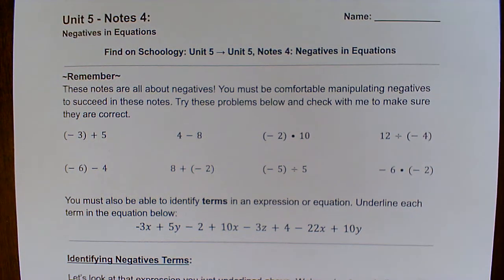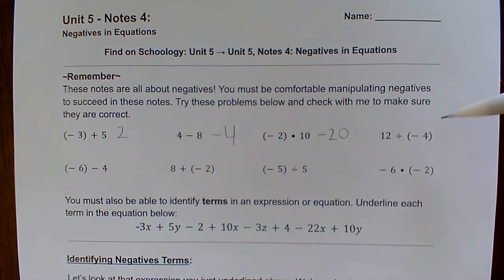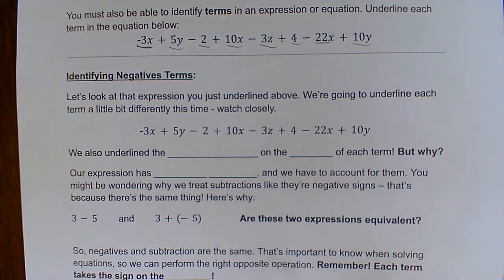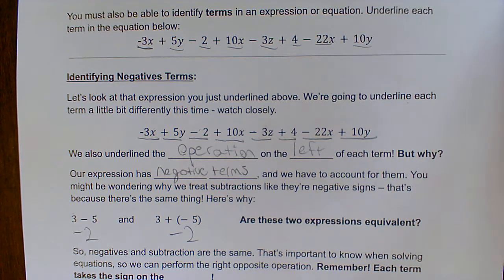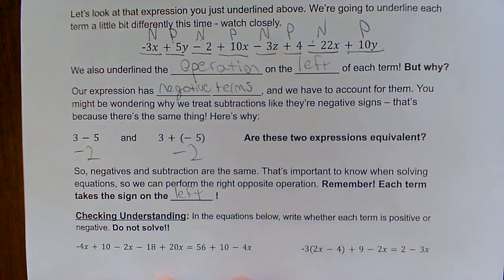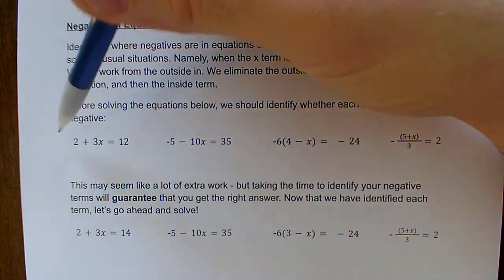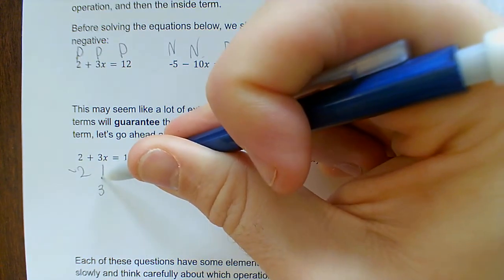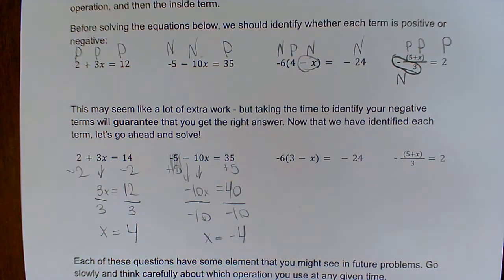Unit 5, Notes 4 - Negatives in Equations